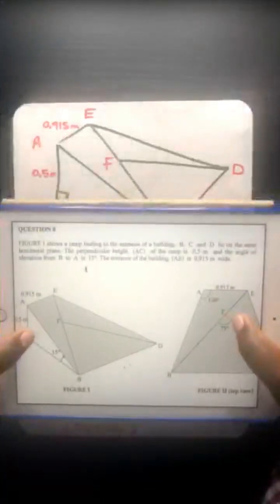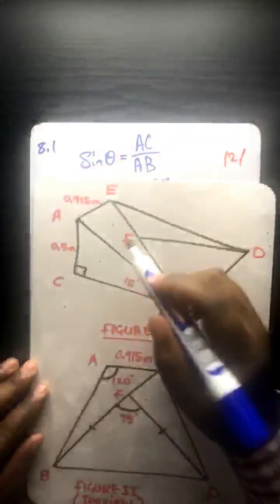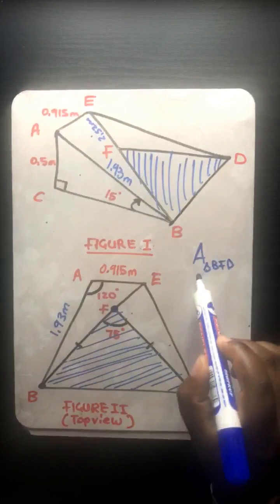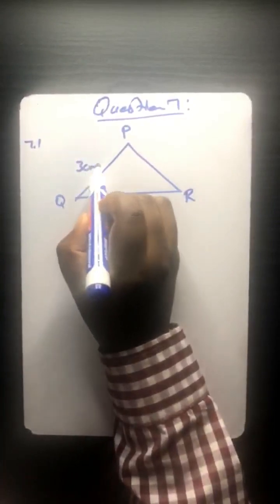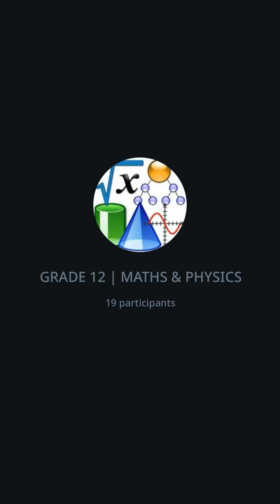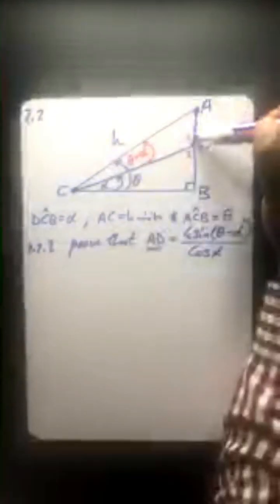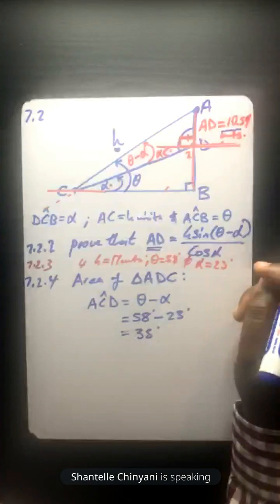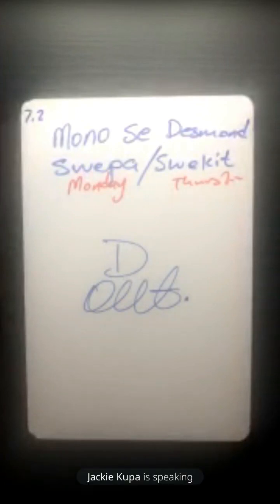Catch 🆙 | Trigonometry | Cosine Rule | Sine Rule | Area Rule | You can’t afford to miss this lesson